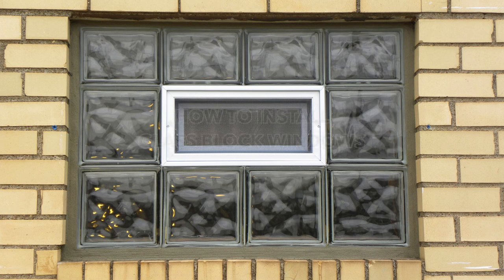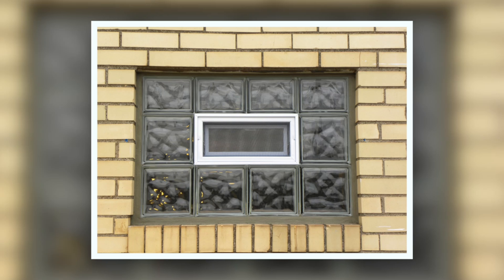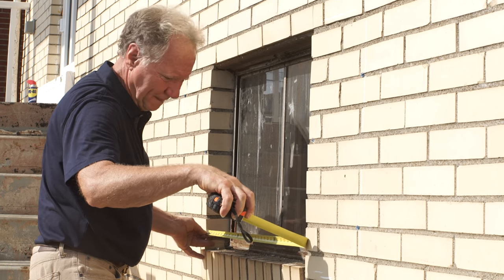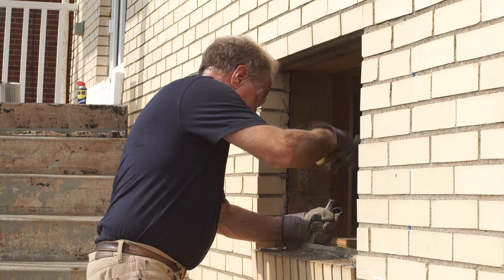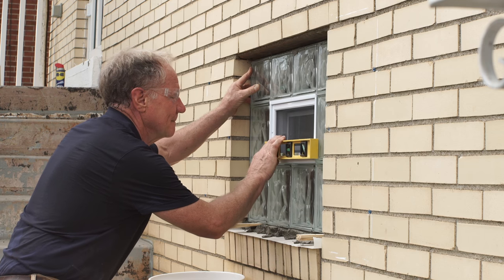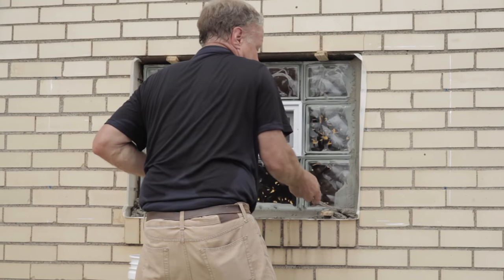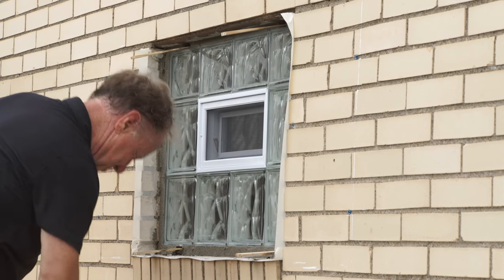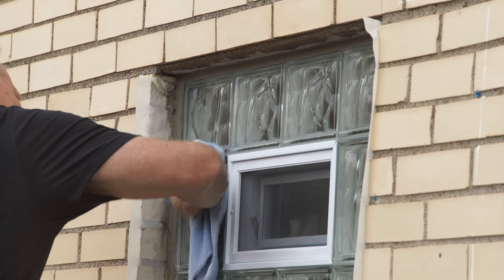Clearly Secure Glass block Window Installation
This video demonstrates how to install a Clearly Secure Glass Block window